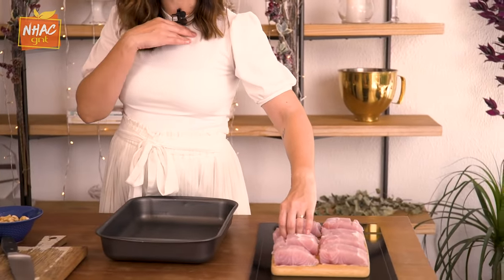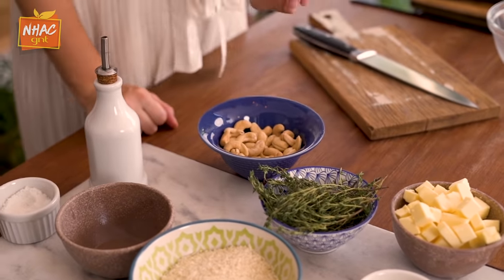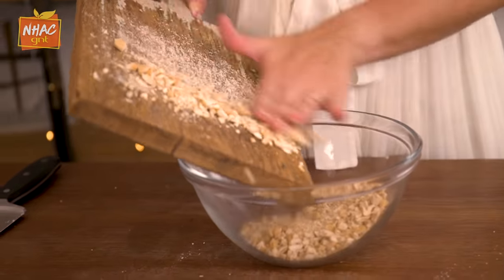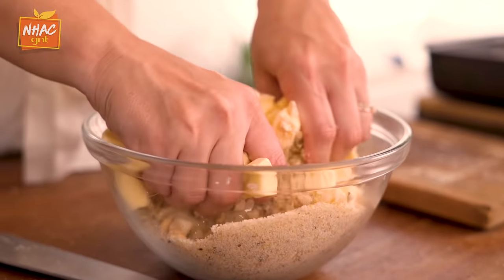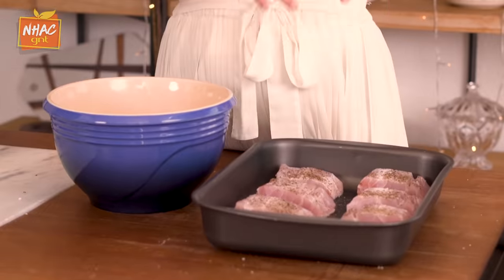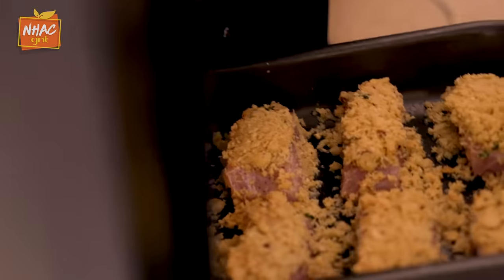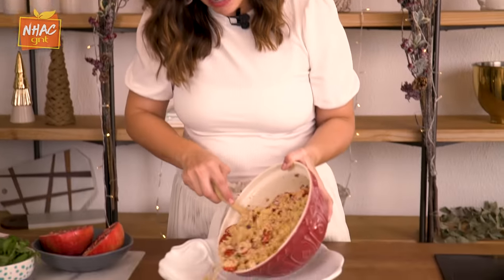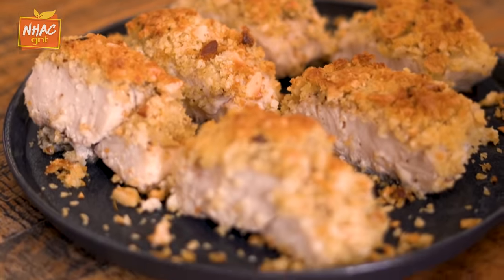Ju Ferraz ensina como fazer ROBALO COM CUSCUZ MARROQUINO para o Ano Novo | Ju Ferraz No Nhac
Ju Ferraz ensina como fazer ROBALO COM CUSCUZ MARROQUINO para o Ano Novo. Nesta receita para a ceia de ano novo o peixe assado é coberto com crosta de farinha panko e castanhas e servido com couscous marroquino e romã. Muito sabor e boas energias para a reveillon!

Ingredientes:
Para o peixe:
4 postas altas de robalo com pele;
150g de um mix de castanha de caju e do Pará torrada sem sal;
100g de farinha panko;
50g de manteiga muito gelada;
Raspas de limão siciliano a gosto;
Tomilho a gosto;
Sal a gosto;
Pimenta do reino a gosto;
Suco de 1 limão siciliano;
Azeite a gosto;

Para o couscous:
1xícara de couscous marroquino;
1xícara de água morna;
100g de tomate cereja cortado ao meio;
50g de alcaparra;
100g de grão de bico cozido em lata (opcional);
1/2 cebola roxa;
Azeite a gosto;
Sal a gosto;
Suco de 1 limão;
1 Romã;
1 maço Mini rúcula ou rúcula selvagem.

Modo de Preparo:
Para o peixe:
Divida o robalo em postas de tamanhos médios;
Na assadeira, adicione as postas. A pele virada deve ficar virada para a forma;
Tempere o robalo com o suco do limão siciliano, sal e pimenta do reino;
Corte as castanhas em pedaços pequenos;
Misture as castanhas com a farinha panko. Adicione as raspas de limão;
Tempere com sal, pimenta do reino, folhas de tomilho e misture bem com as mãos;
Adicione a manteiga gelada. Com as pontas dos dedos amasse até incorporar, ficando com uma textura de farofa úmida;
Com as mãos, coloque o crumble em cima dos pedaços de robalo. Pressione com os dedos para garantir uma maior aderência;
Leve para assar no forno pré-aquecido a 200 graus por aproximadamente 20 minutos.

Para o couscous:
Num bowl adicione o couscous, 1 colher de sopa de azeite, sal a gosto e pimenta do reino. Misture tudo;
Coloque a água bem quente. Deixe hidratar por aproximadamente 5 minutos;
Após hidratar, solte o couscous com o garfo;
Adicione então o tomate cereja cortado ao meio, cebola roxa picada em pedaços pequenos, grão de bico já cozido, alcaparras e suco de meio limão. Misture bem;
Tempere com sal, pimenta do reino e azeite;
Numa travessa de servir, adicione o couscous e em volta coloque a rúcula. Finalize com a romã.